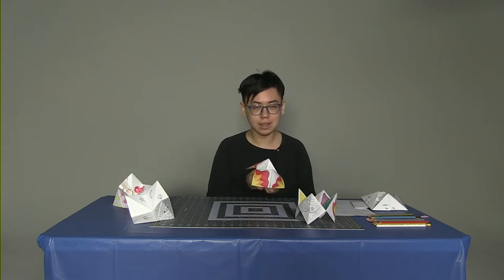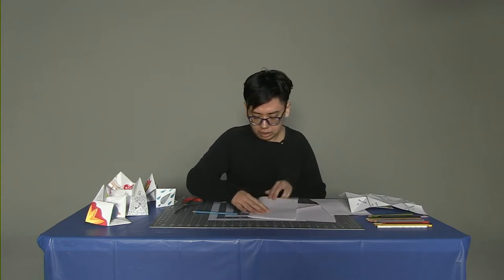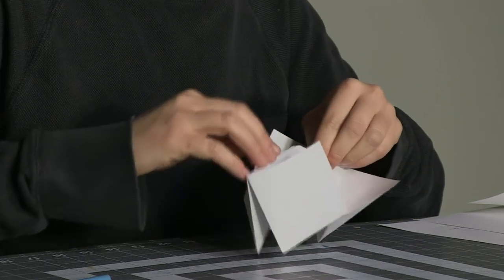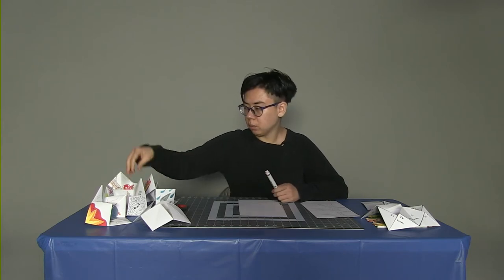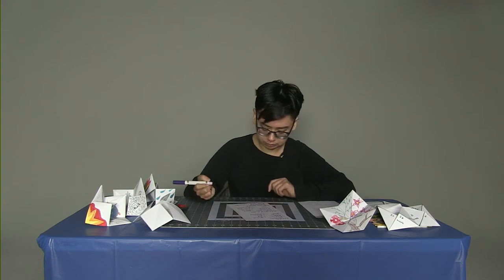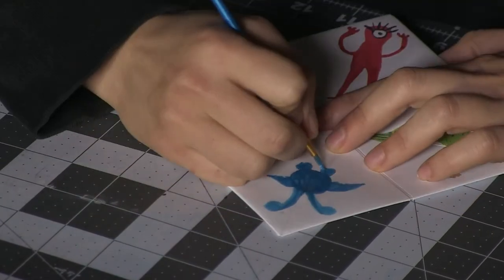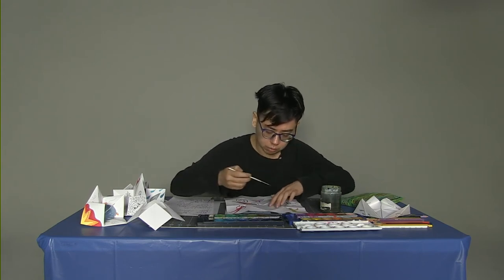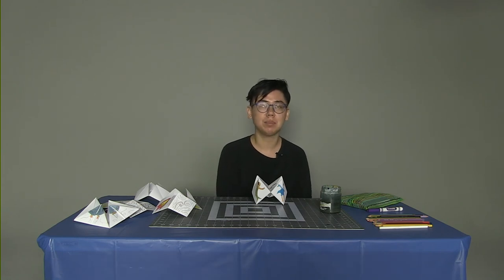Story Maker with Jiéyì Ludden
Create, write, and illustrate a folded paper choose-your-own-adventure story maker with an emphasis on character, setting, and plot. This lesson is great for  learners of all ages, particularly youth grades 3 - 8.